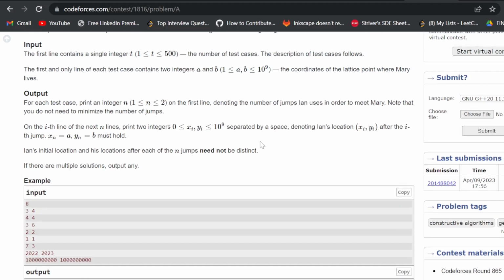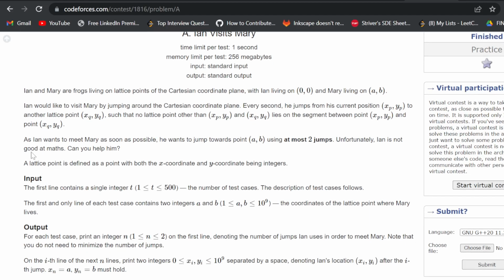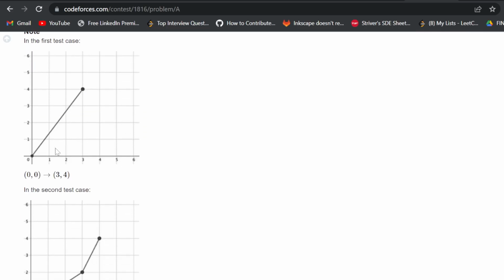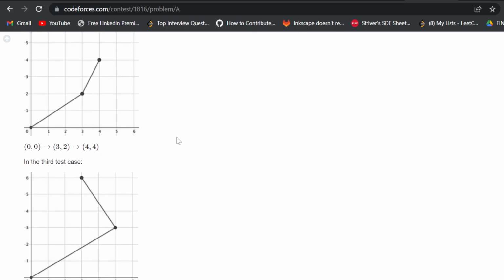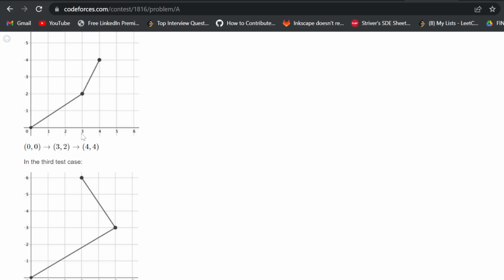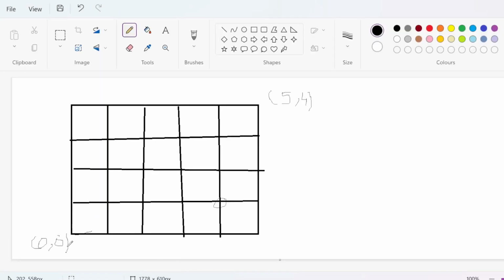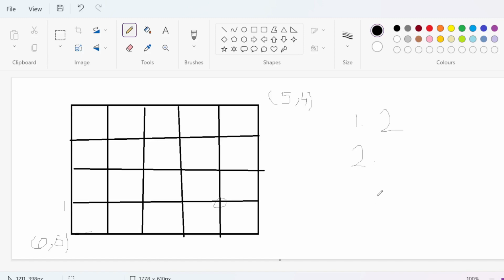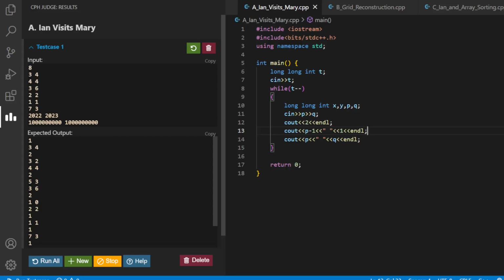A. Ian Visits Mary | Codeforces Round 865 (Div. 2) | DCC NIT-A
Codeforces Round 865 (Div. 2) || A. Ian Visits Mary Solution || Chandan Dey (CSE'25)

Happy Coding!